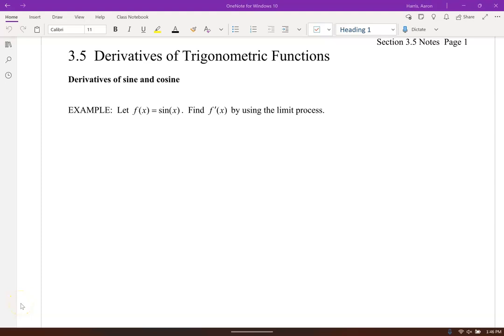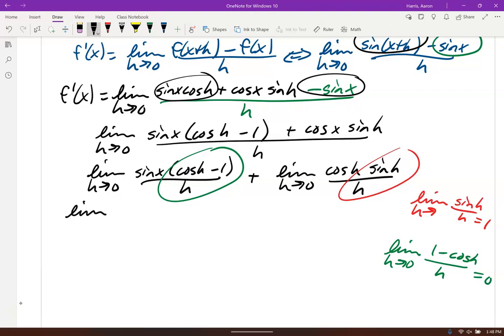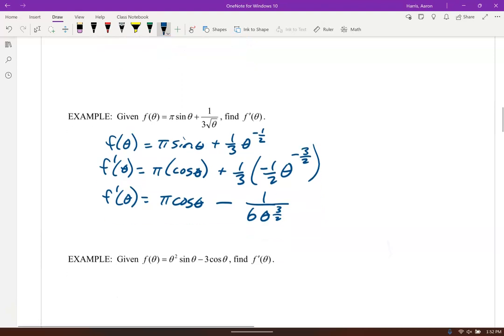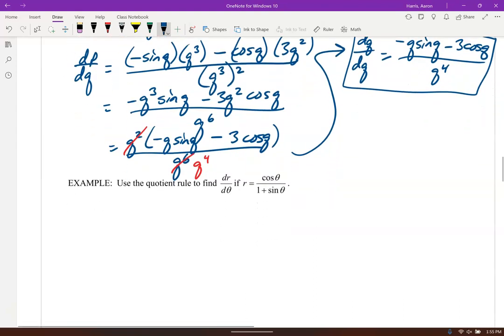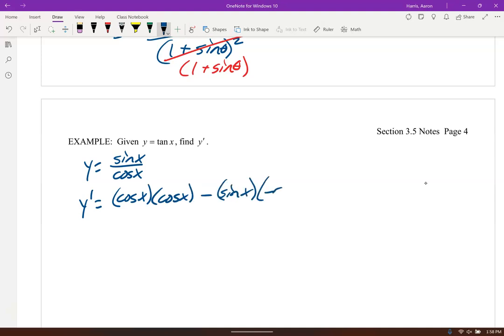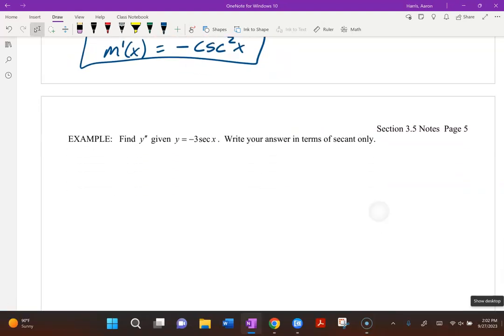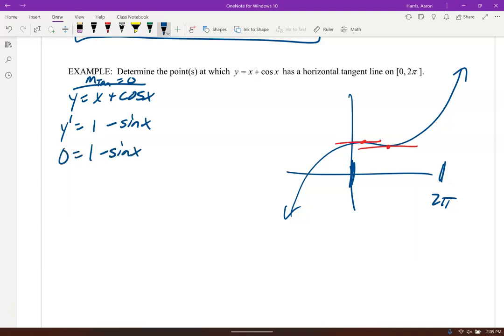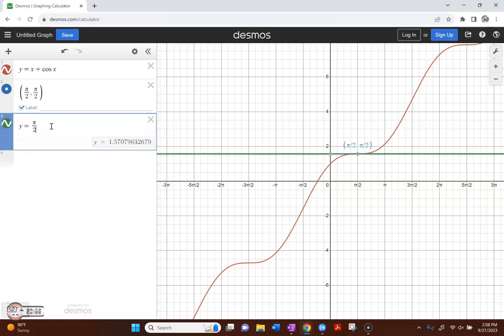181 3 5